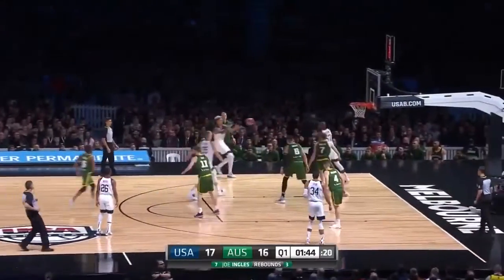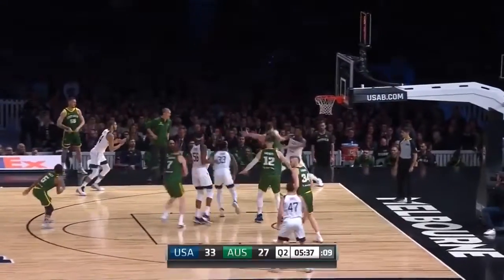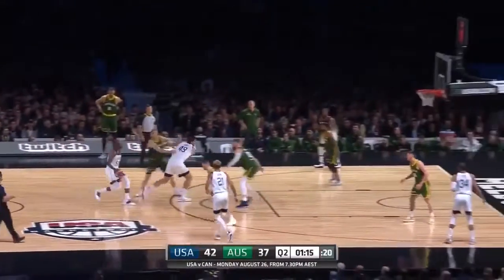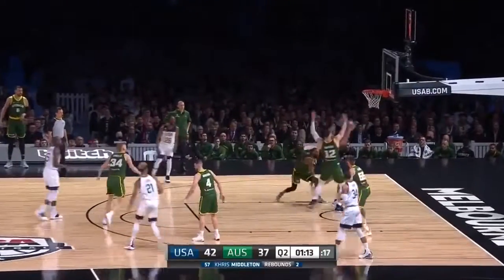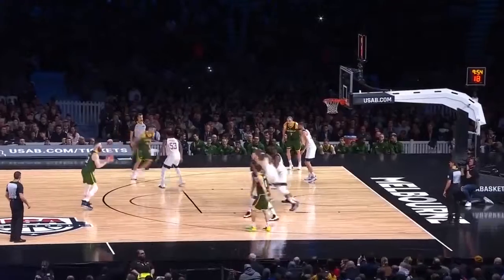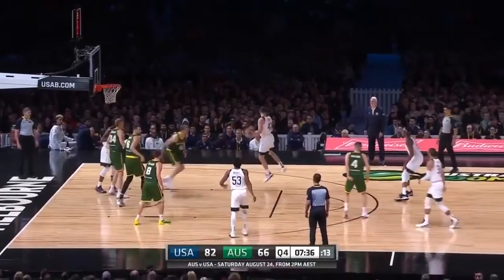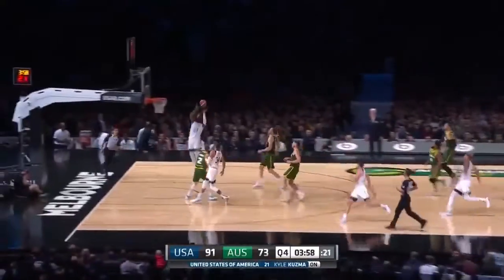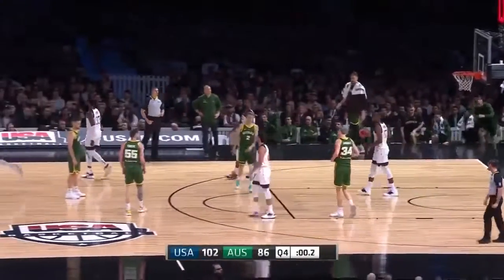USA vs AUS Basketball Full Game Highlights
Credits to: bearded sport